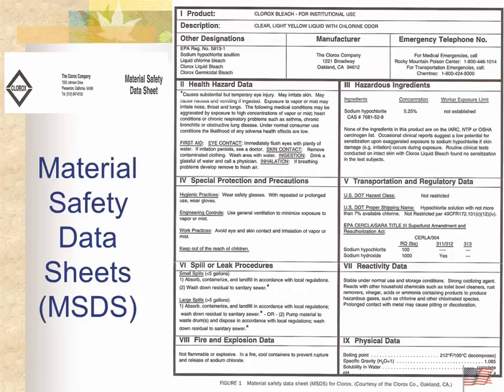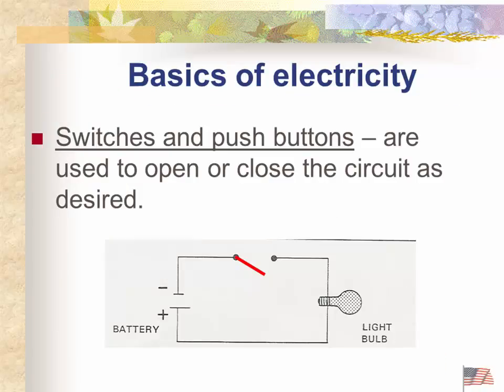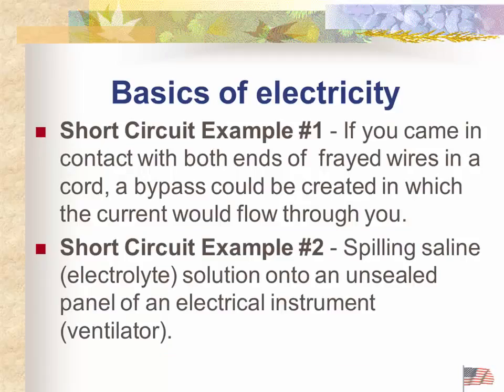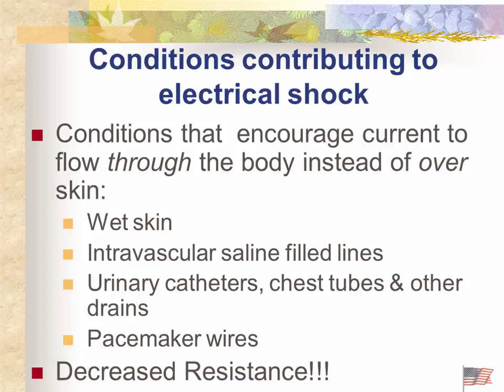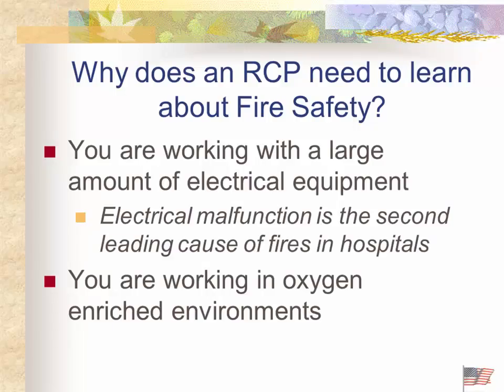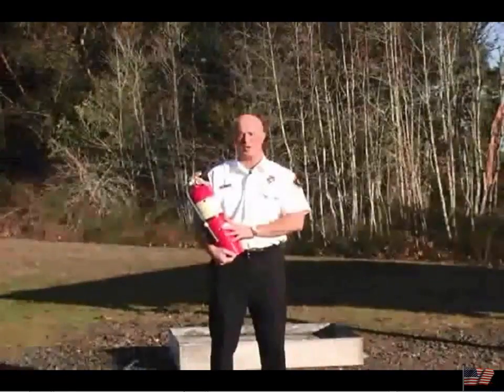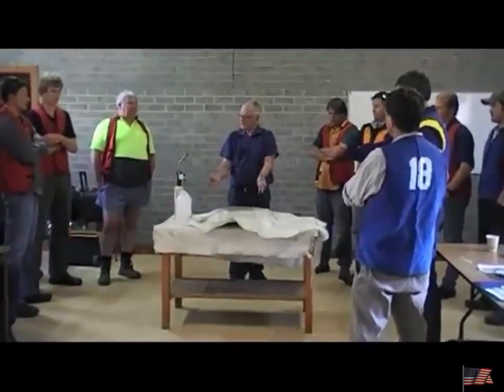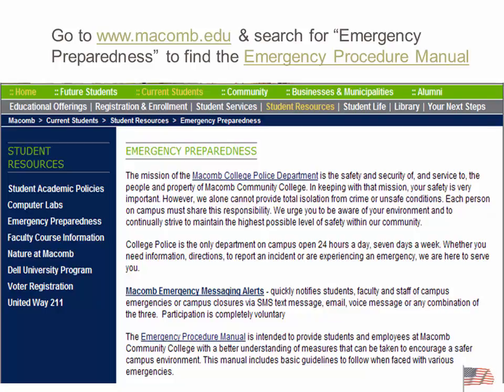Module E 5 thru E 7